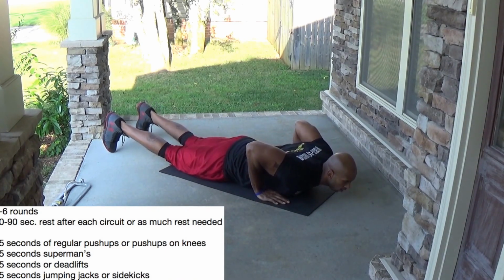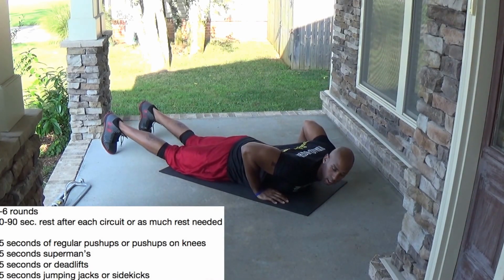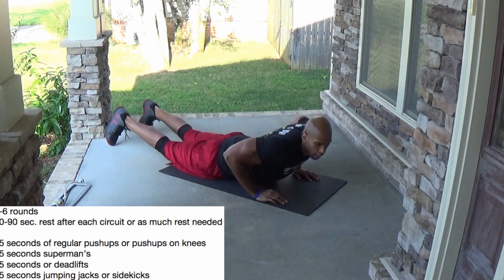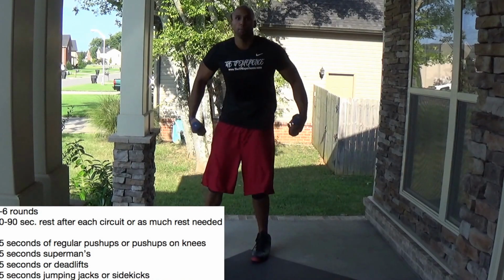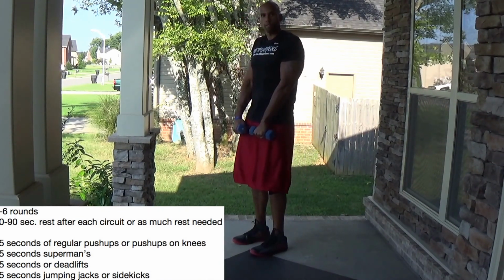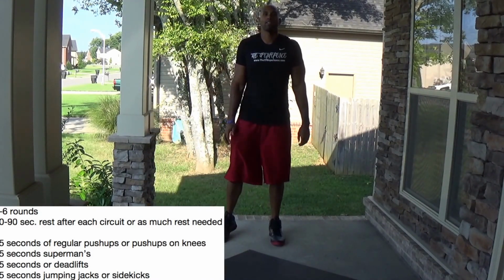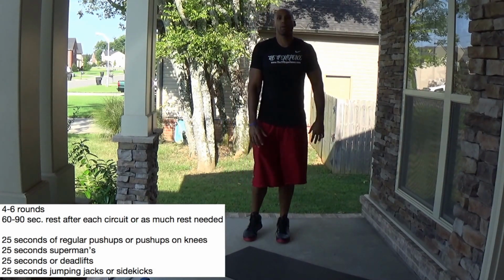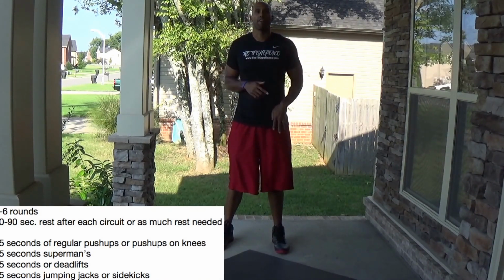home Workout #1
You can do this workout at home, work, vacation, etc.